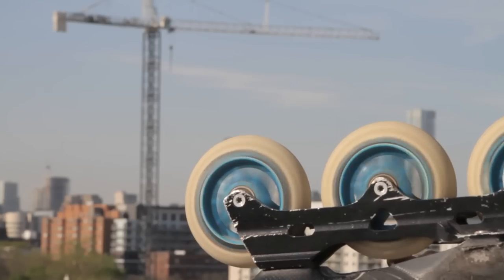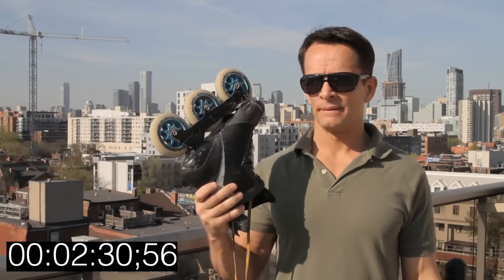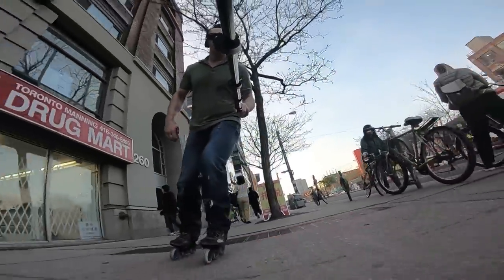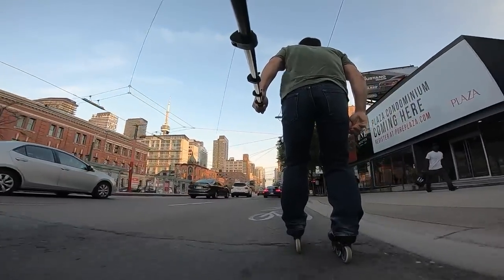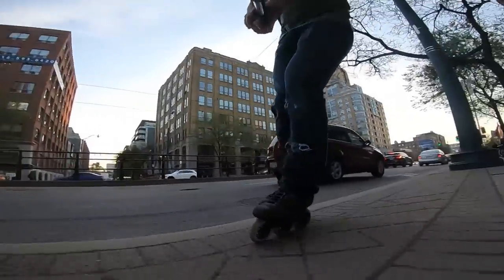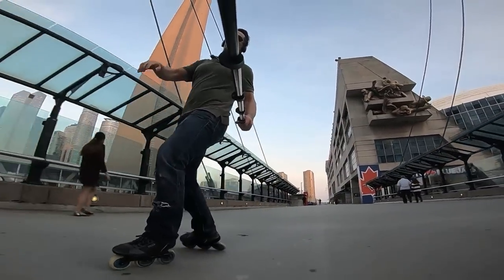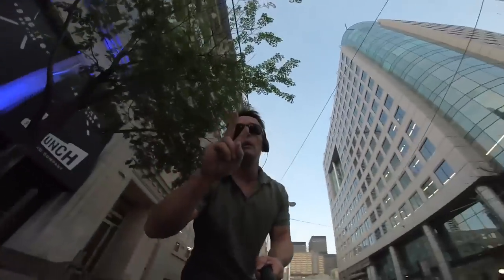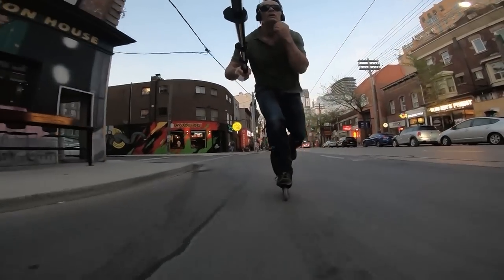Best Inline Skate Bearings EVER!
Bill Stoppard has rolled the best bearings in inline for the last 11 months, and explains why in a Downtown Toronto skate tour.

Inline skater Bill Stoppard rolls Queen Street West, King West and China Town area in Toronto.

Remember, the best inline skater will 'pad it out when in doubt'

My inline GoPro and other Cameras